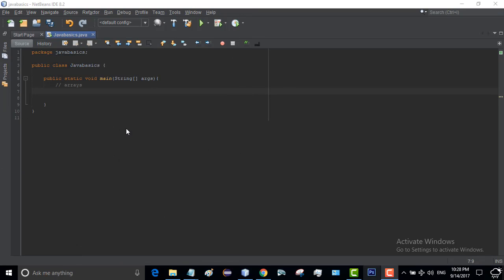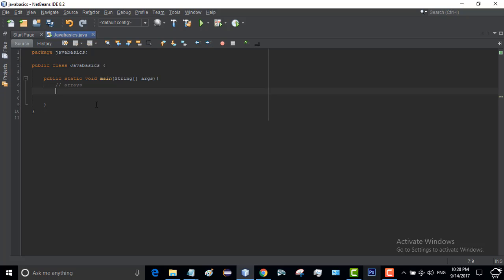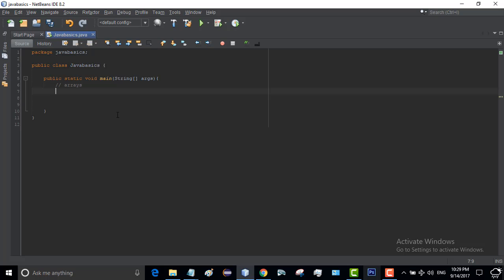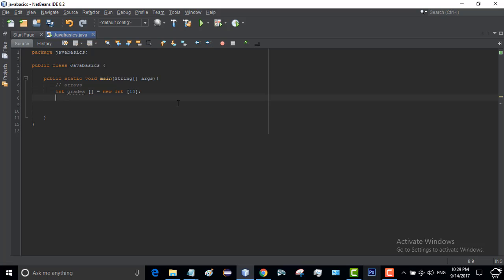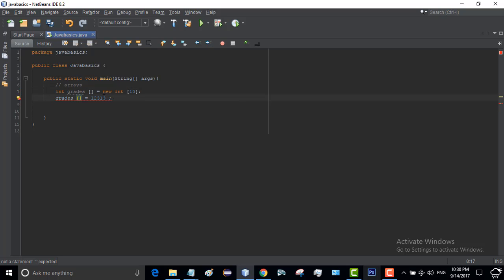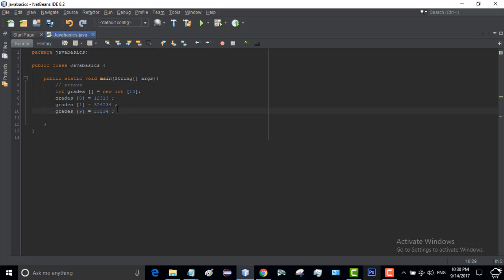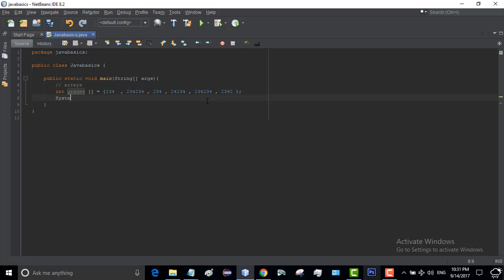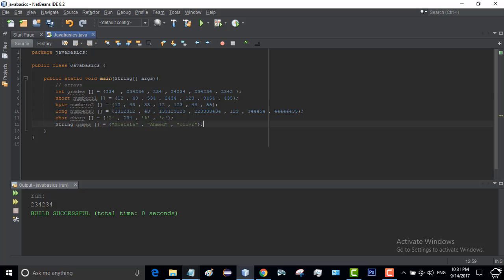Java Basics Course || 7#Arrays || (ENGLISH)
- EXPLAINED :  Arrays